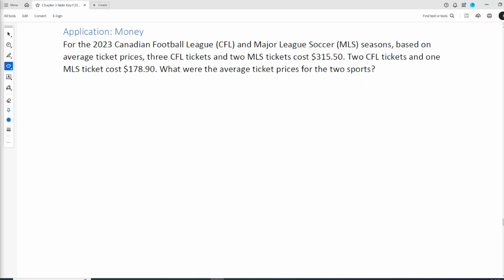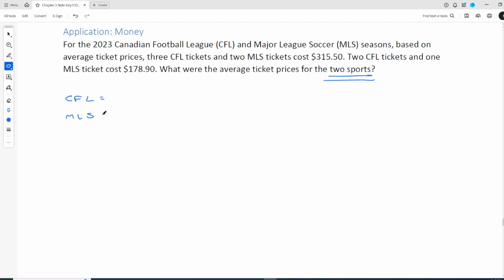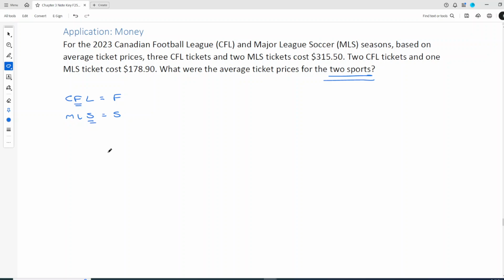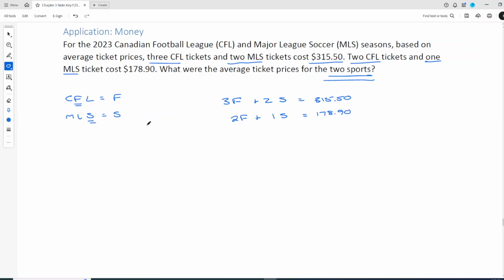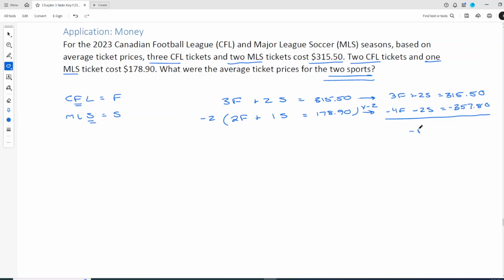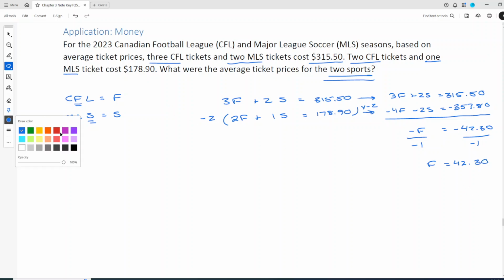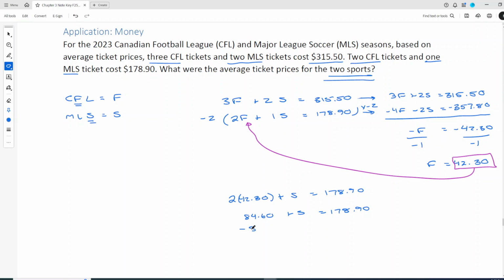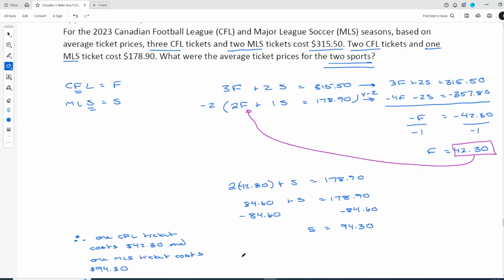Math 50 3.3 Video 2 Application: Money